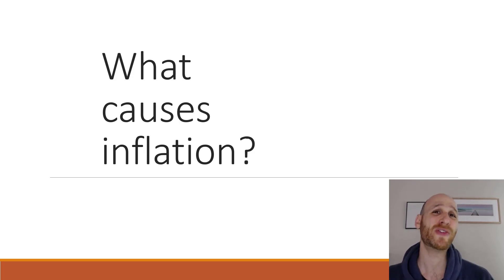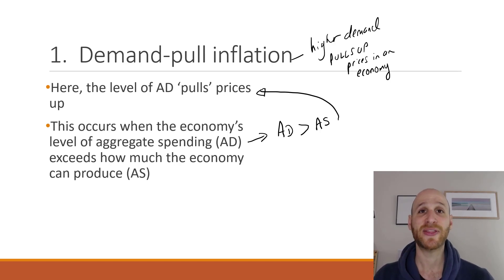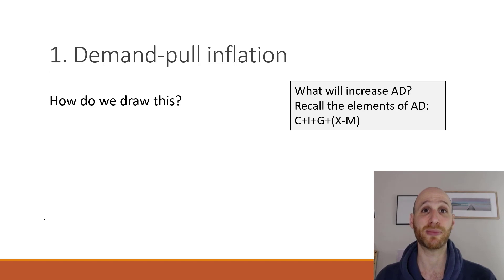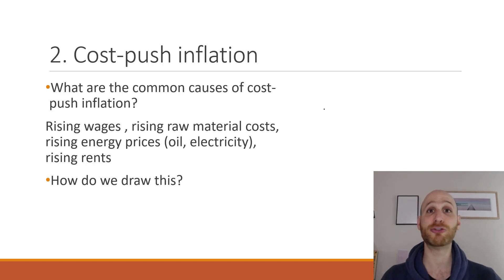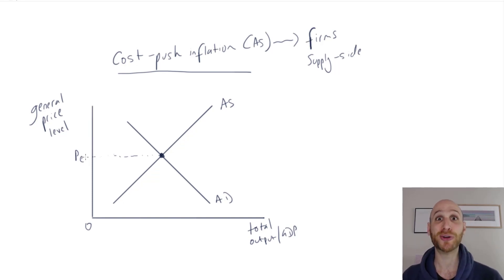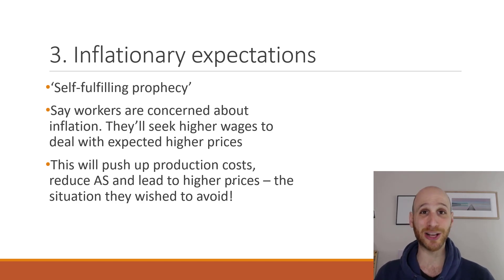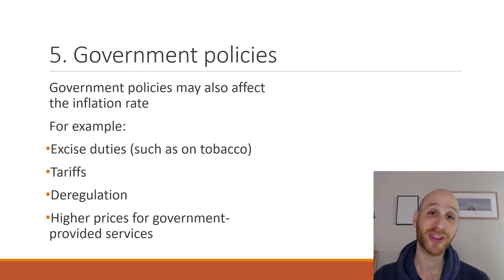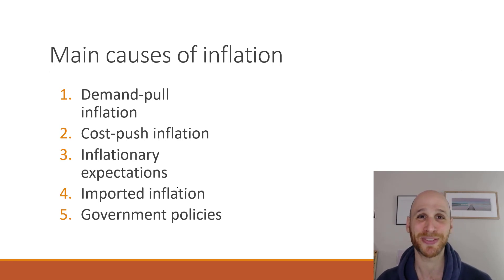The main CAUSES of INFLATION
Inflation is the sustained rise in prices.

But what causes inflation?

In Economics we can think about four main causes of inflation. These are the factors that lead to prices rising in the economy.

This video looks at the following causes:
-demand pull
-cost push
-imported inflation
-inflationary expectations

So if you're asked about what, exactly, causes inflation -- these are your main causes of inflation.